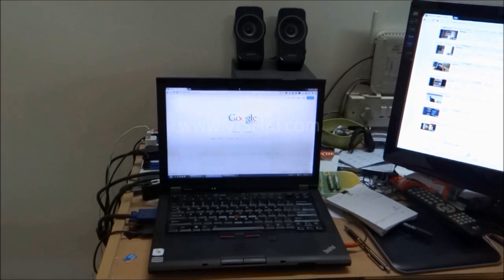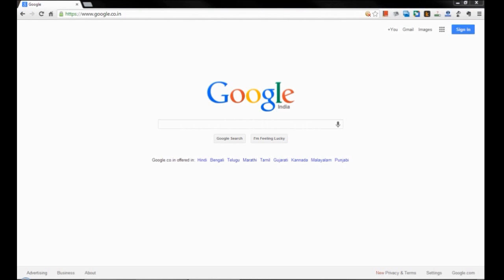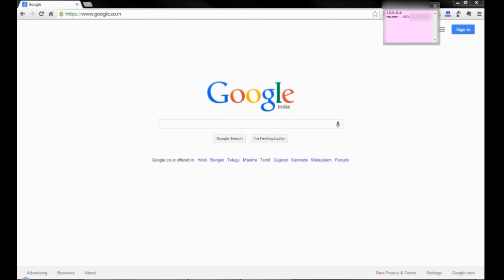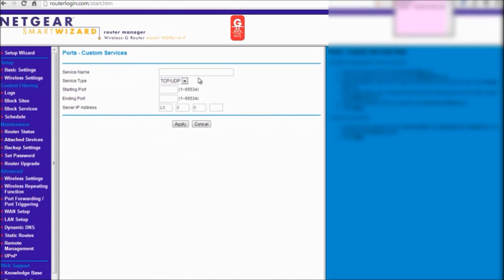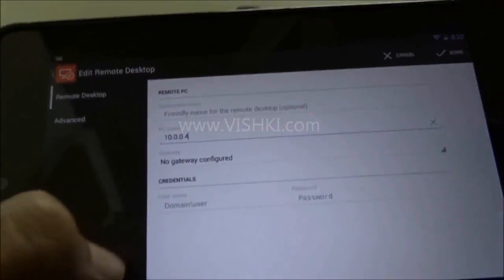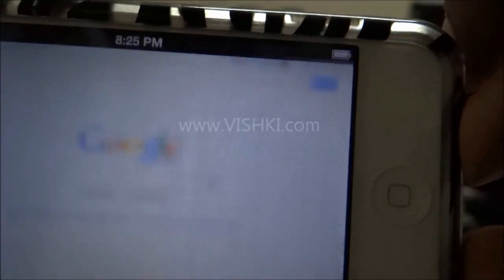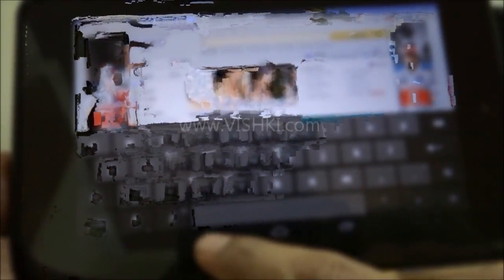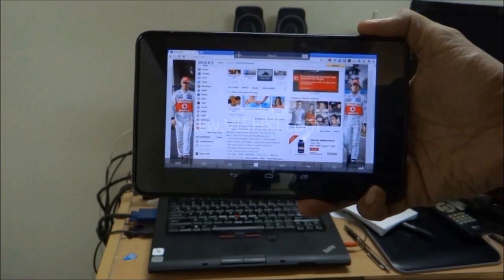How to - Guide - Microsoft Remote Desktop app on Google Android & Apple IOS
This is not an expert video. This video shows how to connect for a casual user. The terminology I used may not be correct.